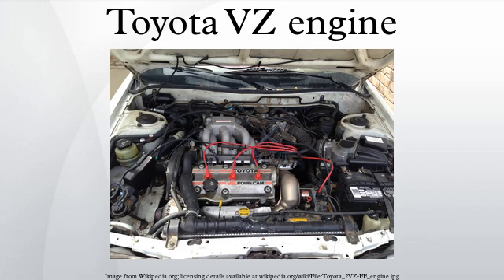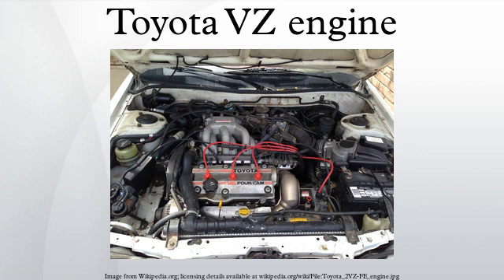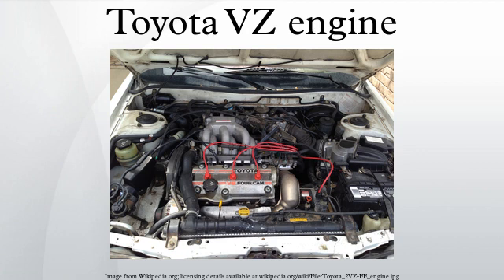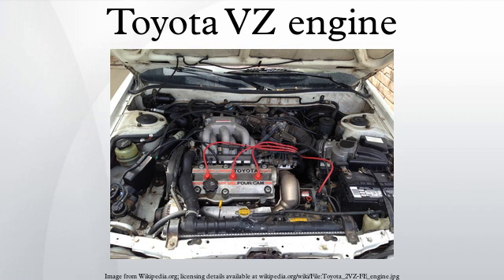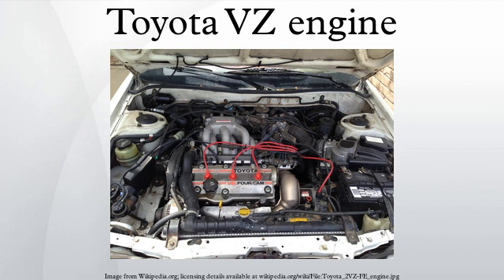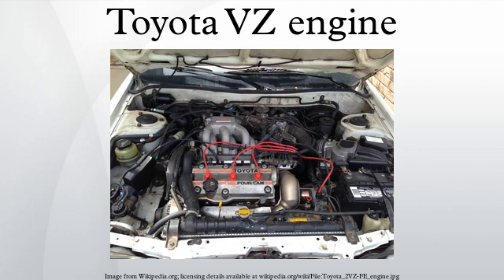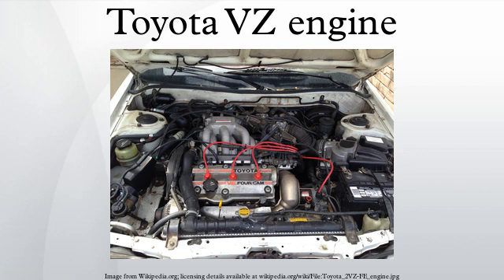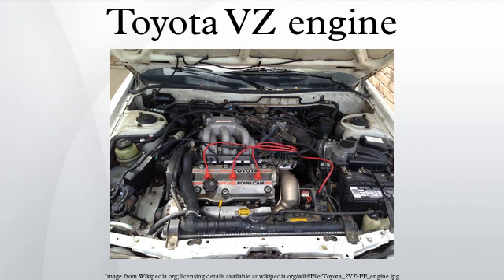Toyota VZ engine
The Toyota VZ engine family is a series of V6 gasoline piston engines ranging from 2.0L to 3.4L in displacement and both SOHC and DOHC configurations. The family introduced many changes for Toyota, including various EFI, ECU, and engine improvements from generation to generation. The VZ was Toyota's response to the Nissan VG engine. The low angle DOHC cylinder heads excel in low-mid torque and power, making the VZ well-suited for various uses in cars, trucks, and SUVs.
The blocks are all strongly made using cast iron with large interconnected main bearing cradles and two bolt main bearing caps. Forged steel crankshafts, and cast iron main bearing support girdles became standard with the 3VZ-FE. Piston and ring construction are typical parts, with rods varying between large and very large for stock V6 production engines.